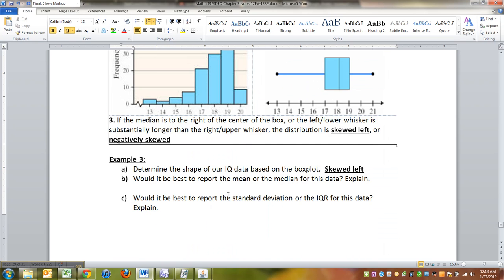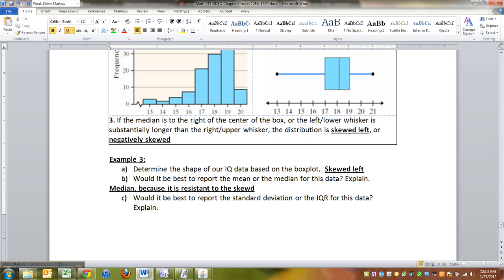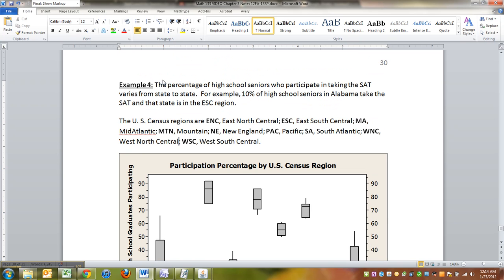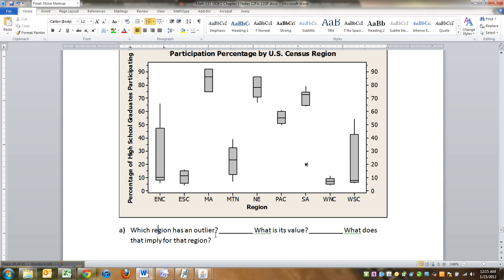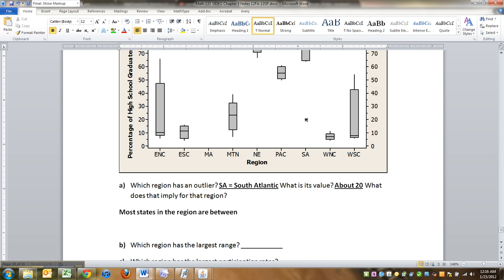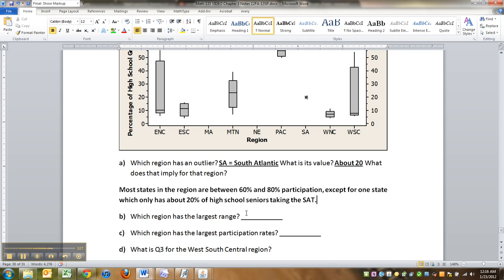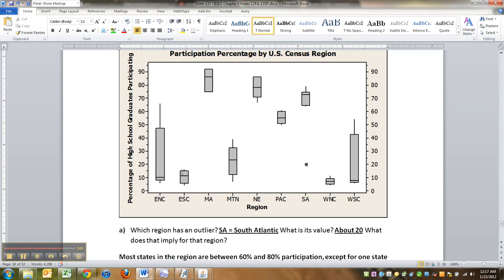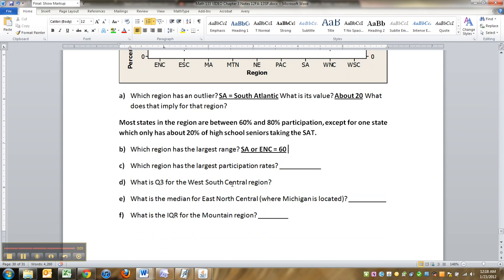3.5 Lecture - Part 3 of 4 - Math 133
Covers: Creating, Reading, and Interpreting Boxplots (3.5 Notes, page 29-30)